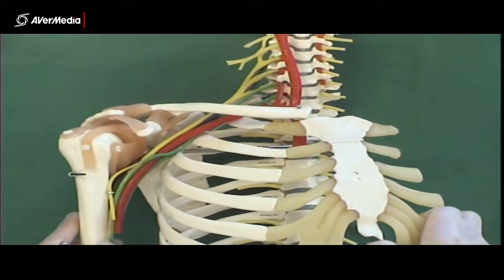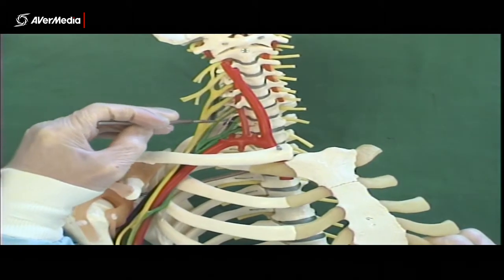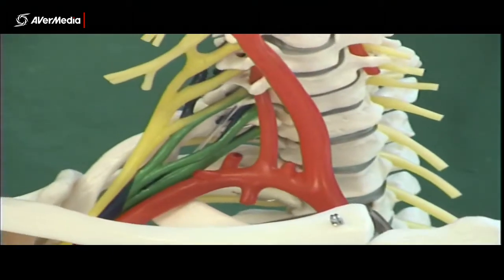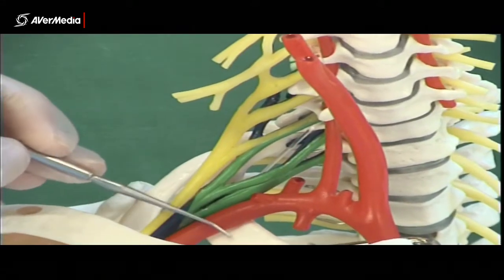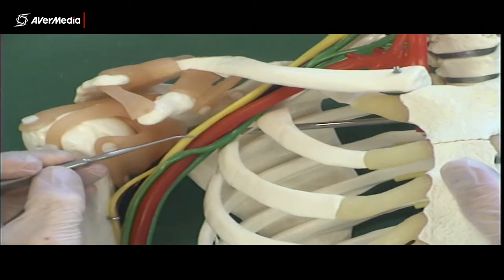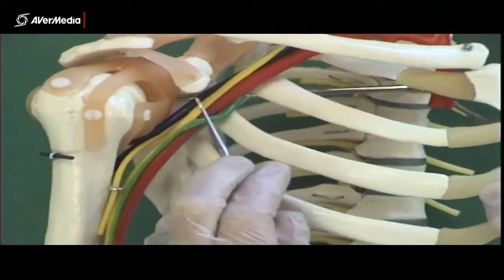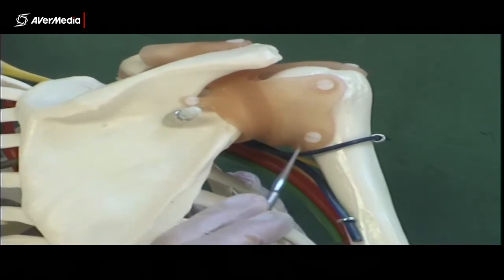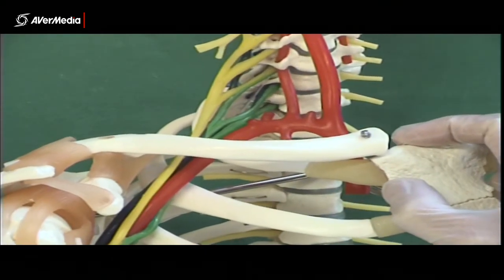Brachial Plexus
A brief description of the brachial plexus using a plastic model.